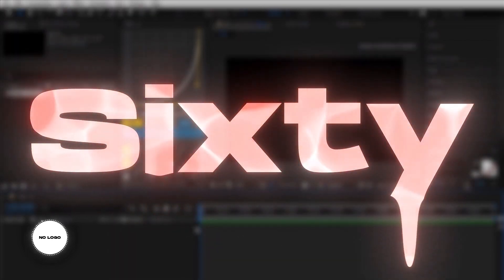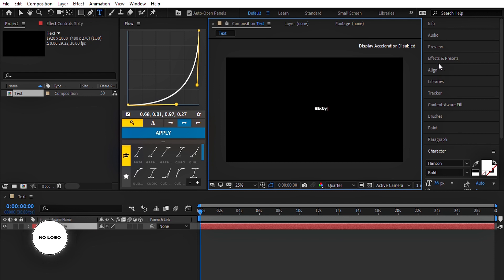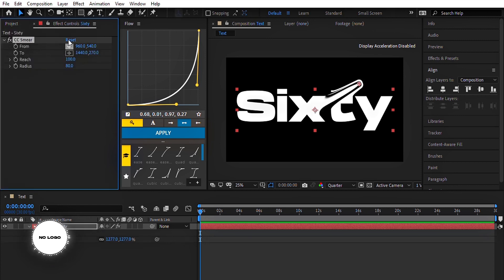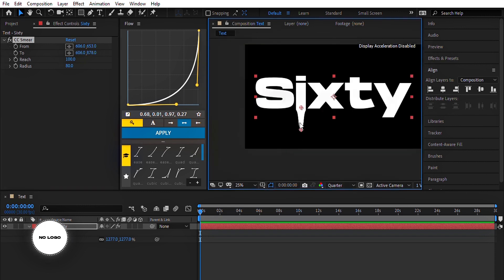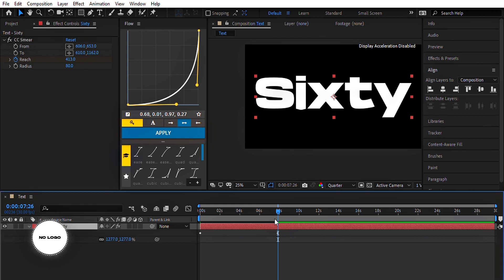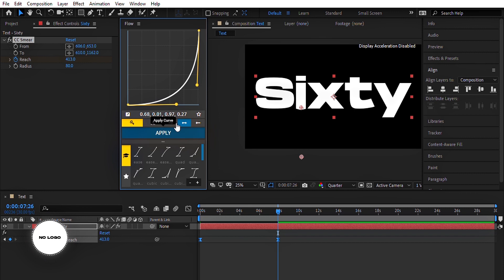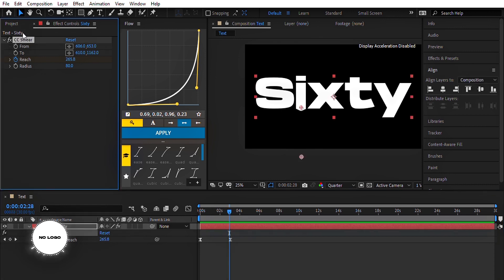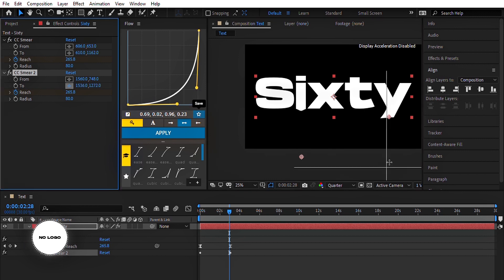Liquid Text Animation | After Effects Tutorial | Free PF Download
TIMESTAMS -

00:00 Want This
0:12  Liquid Text Animation
1:15 Adjusting Graphs
1:40 Outro

Sixty Fps YouTube :    /  @sixtyfpsedits
Comment if you have any doubt or suggestions.
DM on Instagram for more.